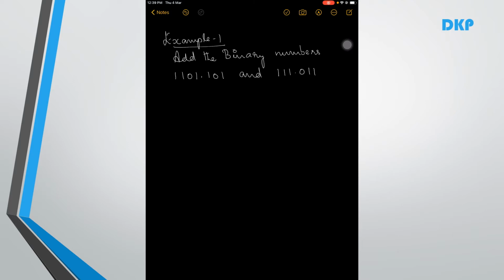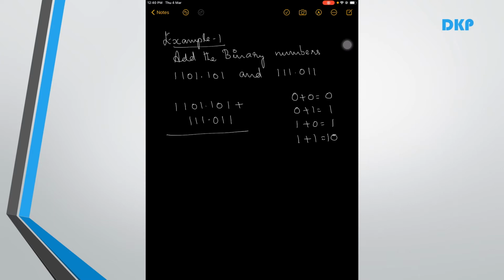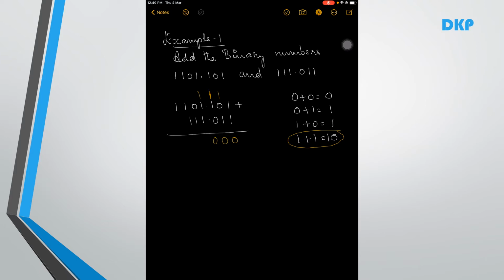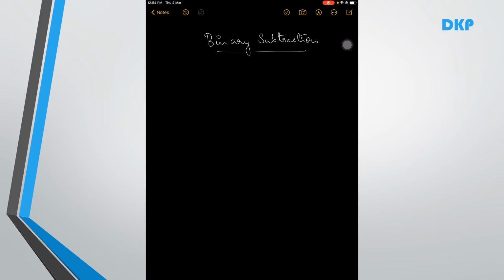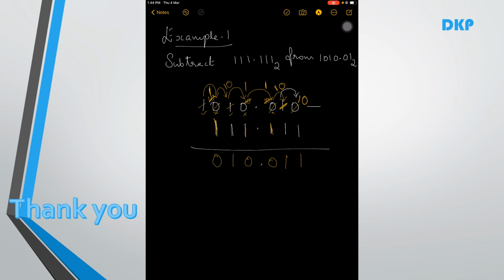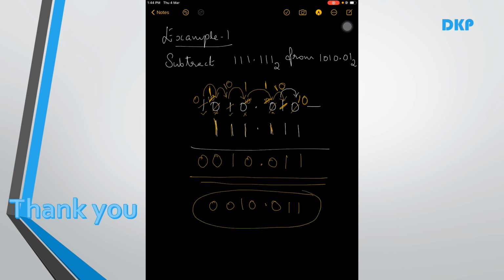How To Add and Subtract Binary Numbers / logic design lectures - D K Prabitha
How to subtract binary numbers
Binary subtraction tutorial
Binary Subtraction Binary Addition
Binary Arithmetic Addition